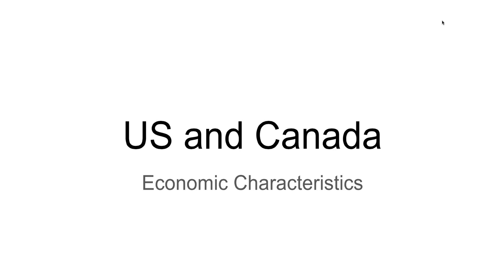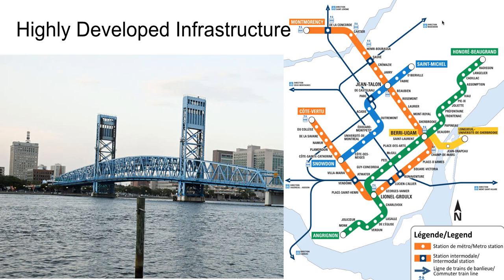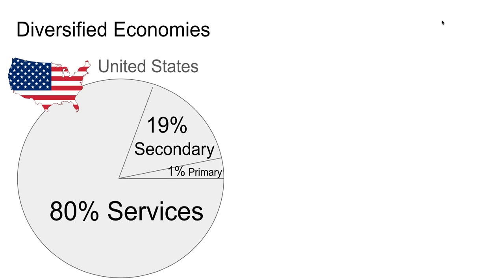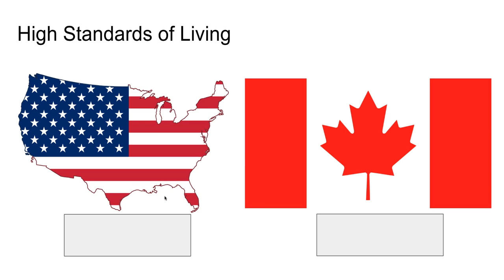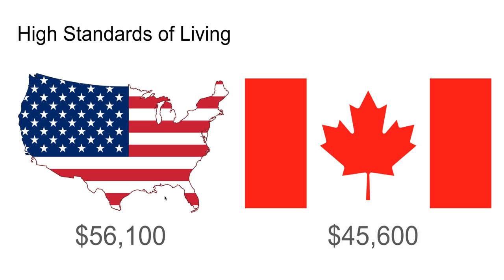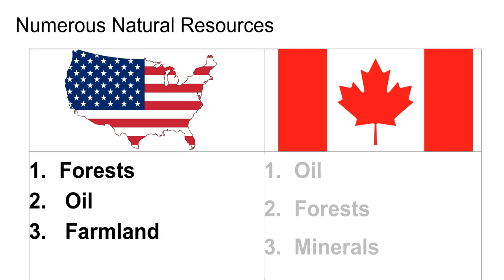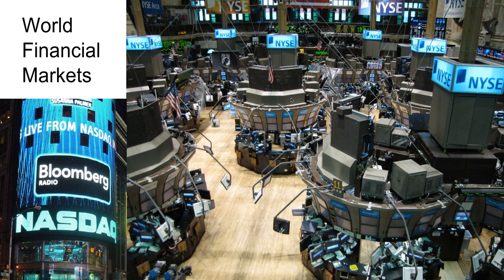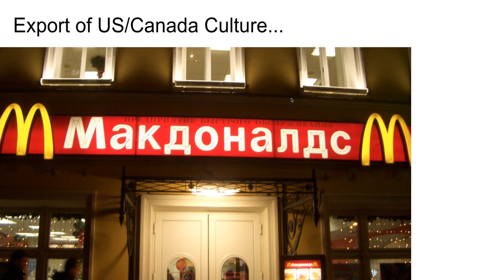Notes C Economic Geography USA/CANADA